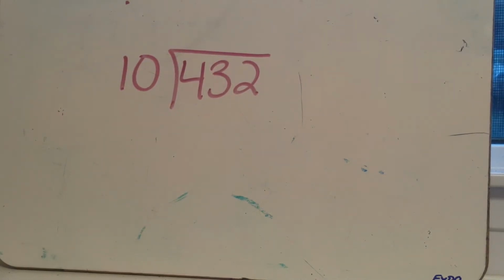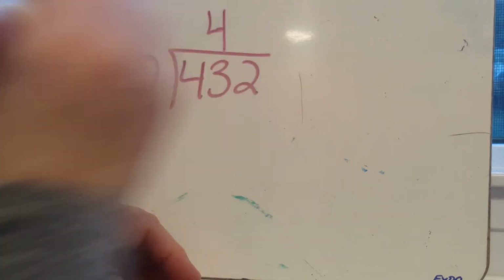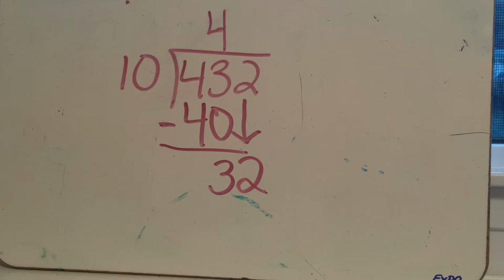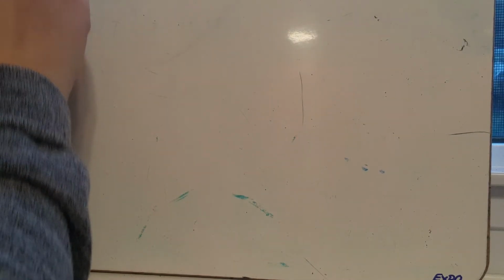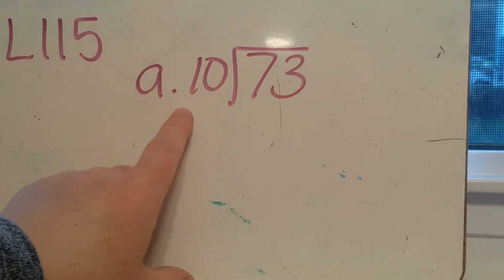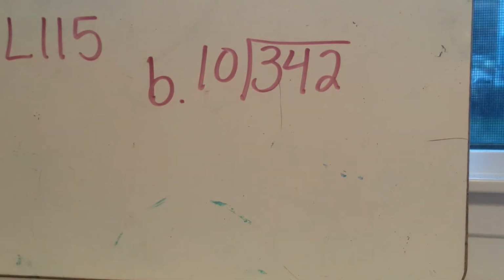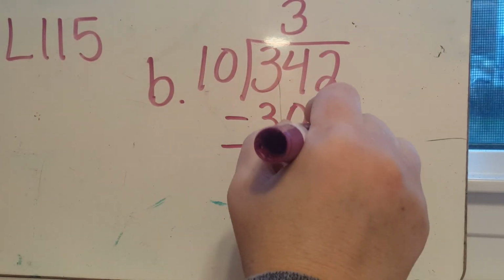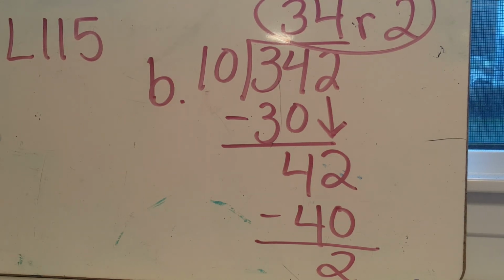Video 12 - L115